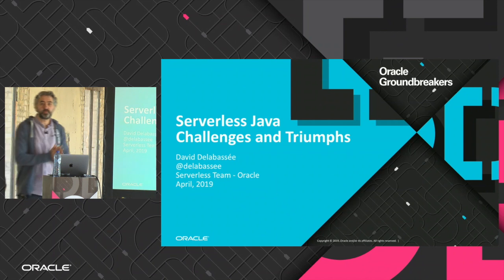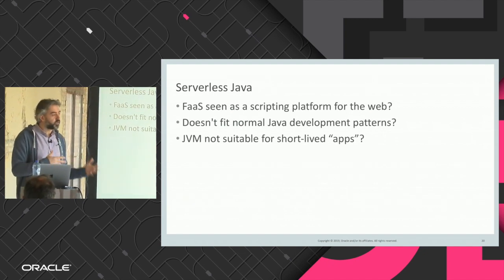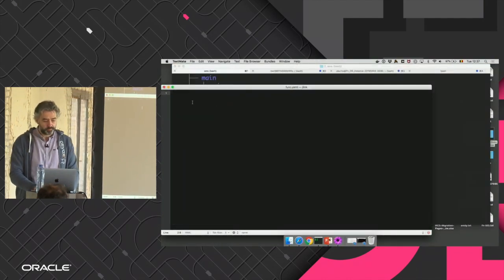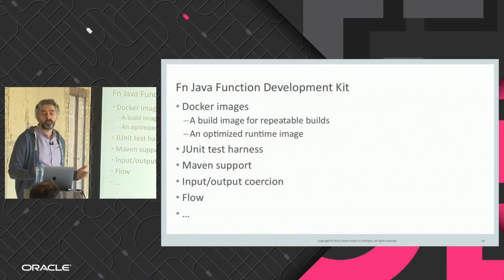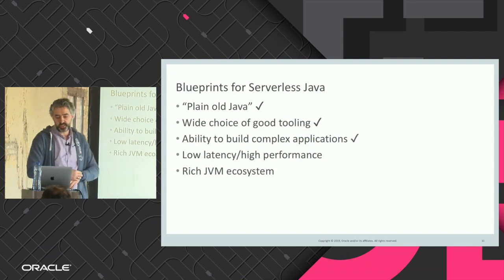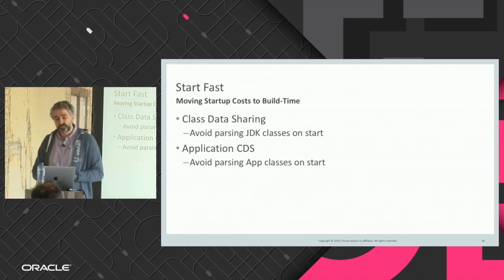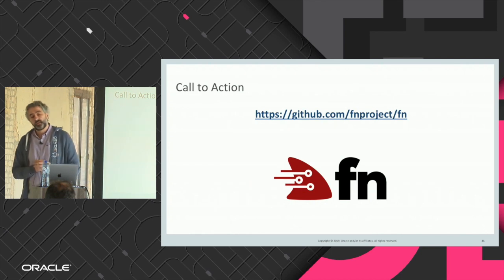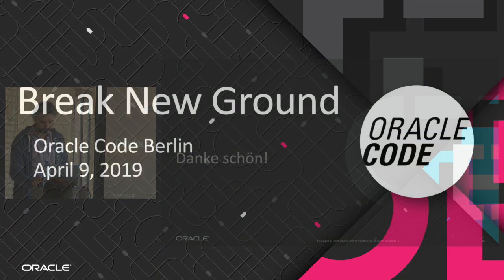Serverless Java Challenges and Triumphs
David Delabassee
Software Evangelist
Oracle

Java is one of the - if not the most popular programming language in the world. And with innovative open source projects such as Graal, new languages such as Kotlin, ... the Java ecosystem just keeps flourishing. Serverless Functions are hot and developer and corporate interest is exploding but let’s face it, Java isn’t the most popular language for writing Serverless functions — at least not yet. Can it ever be? In this hands-on session, we’ll examine the challenges of using Java for functions and the latest features provided by the Java platform that address them. We’ll then dig into the open source Fn Project’s unparalleled Java support which makes it possible to build and scale out Java-based functions.